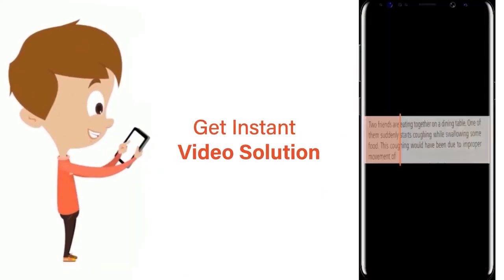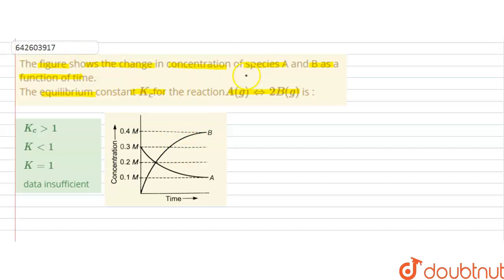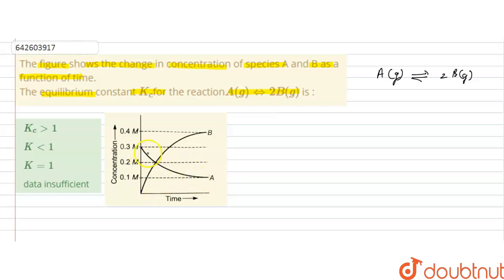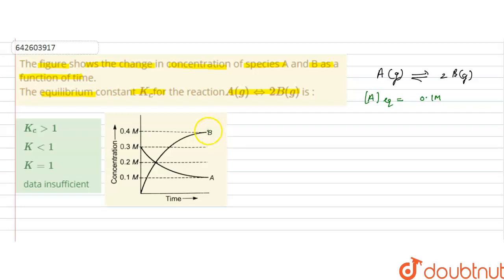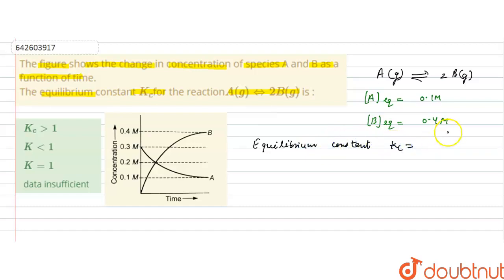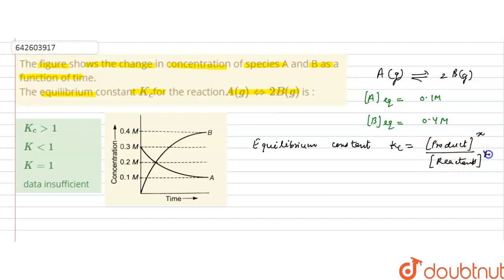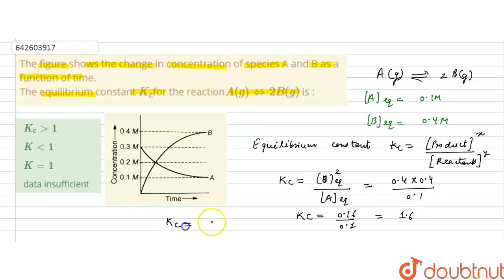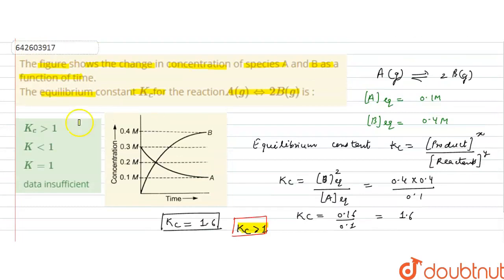The figure shows the change in concentration of species A and B as a function of time. The equil...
The figure shows the change in concentration of species A and B as a function of time. The equilibrium constant K_(c)for the reaction A(g)hArr2B(g) is :
Class: 11
Subject: CHEMISTRY
Chapter: CHEMICAL EQUILIBRIUM
Board:IIT JEE

👉 Have Any Query? Ask Us.